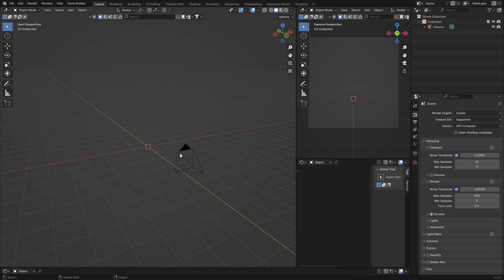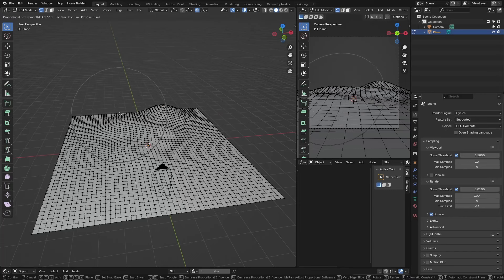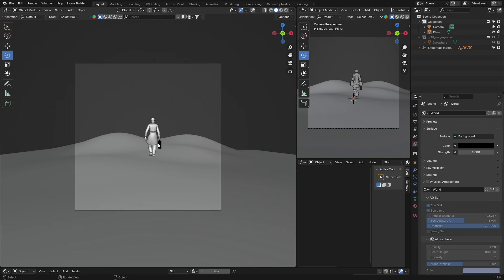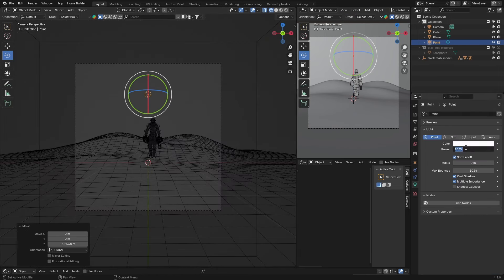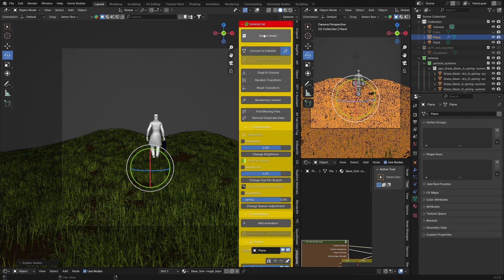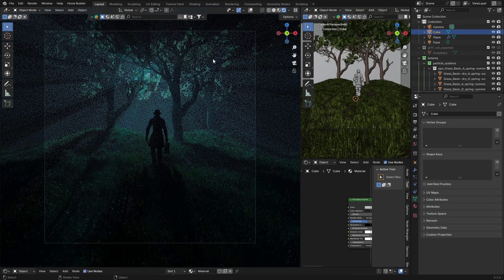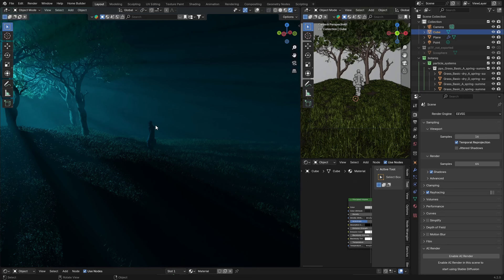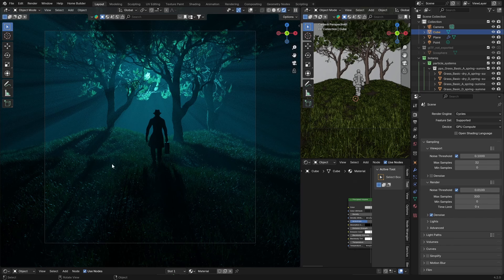Ray Tracing In Eevee | Blender 4.2